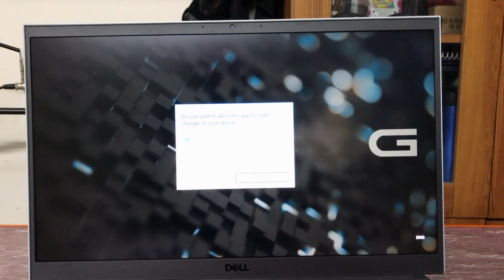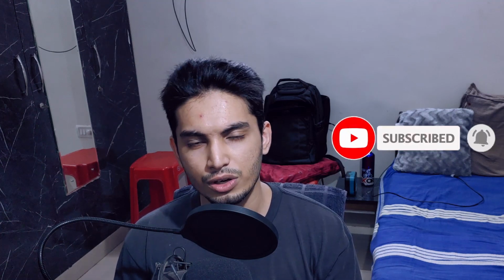How to DEBLOAT a new LAPTOP - Dell G15 Experience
Watch the video to clean and declutter your new laptop. Hope you enjoy the video. Cheers.

My recording Gear (PAID links) :
Lavalier microphone
Microphone Maono
Tripod small
Tripod large
Smartphone adapter
iPad Adapter
Microphone Stand